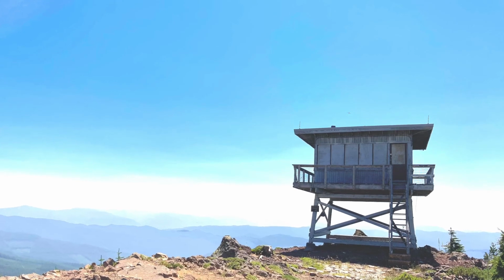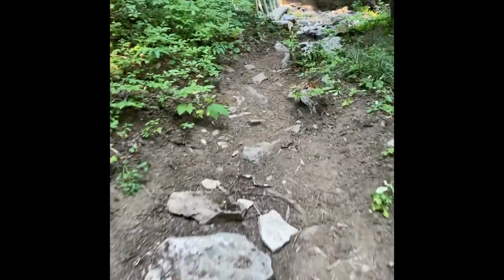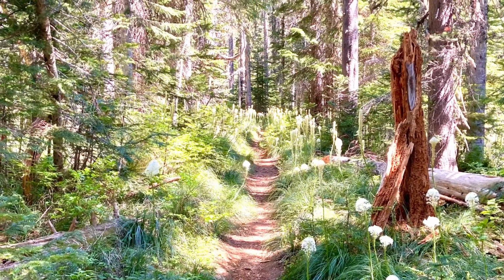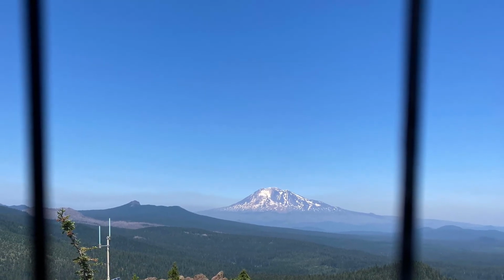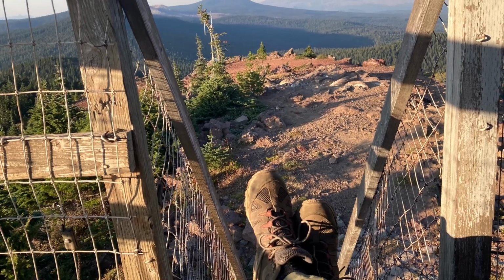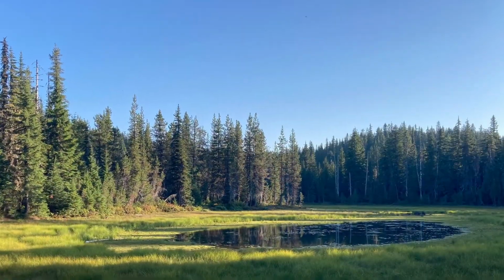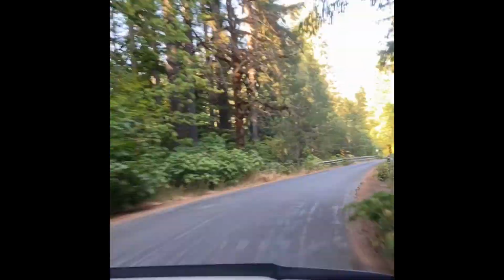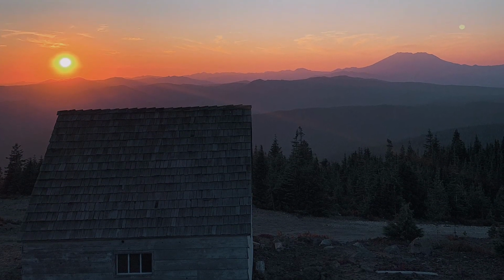Red Mountain Lookout via Indian Racetrack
A trip to the top of the world might not be as far away as you think.